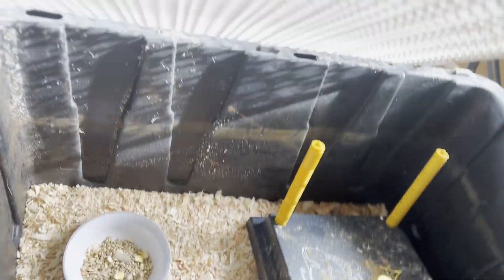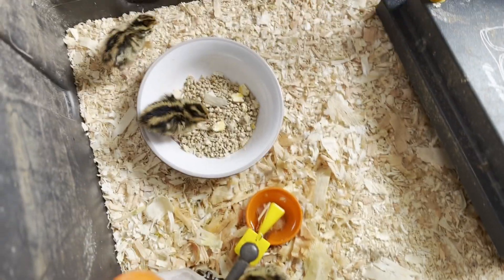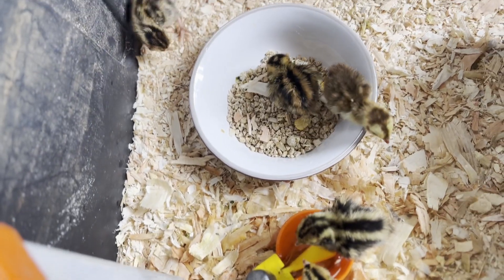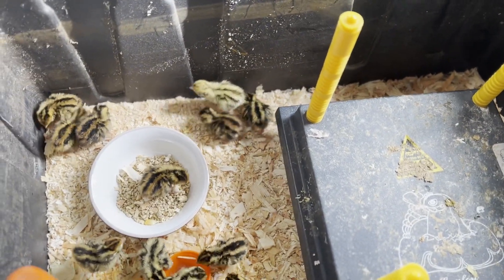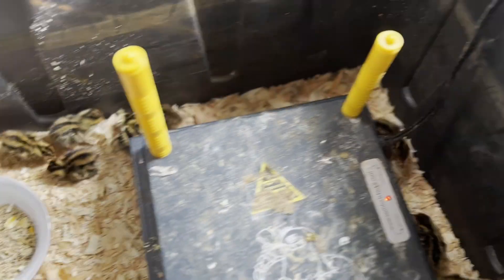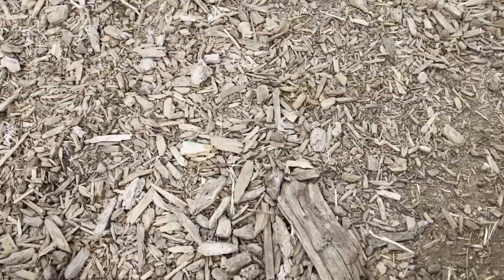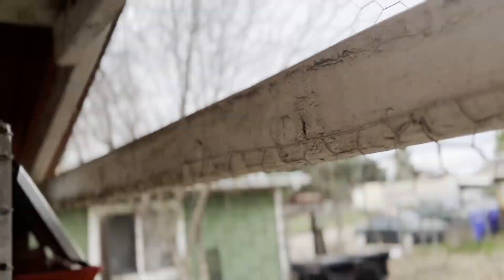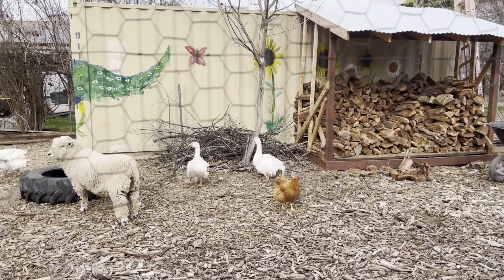What Is Going On With Our Quail?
Raising quail for meat and eggs is a great way to become a little more self sufficient and sustainable.  Let's take a look at our setup for raising Coturnix quail, our quail cage and how we raise them.

1672 Main St STE E PMB 215